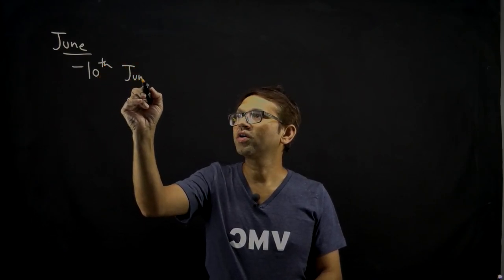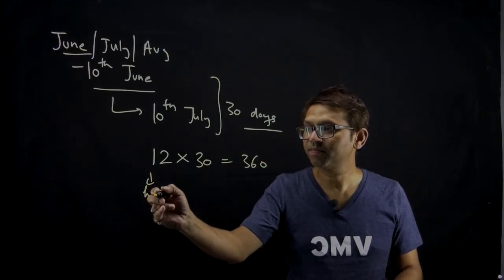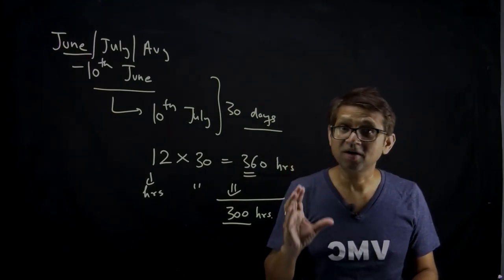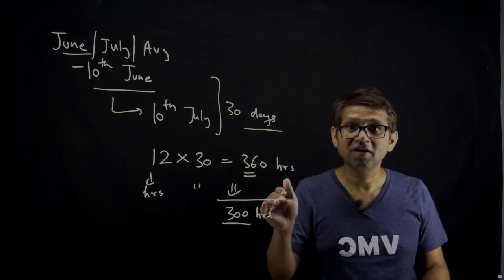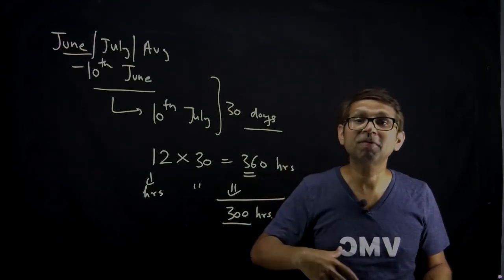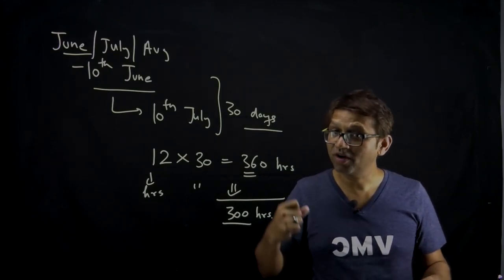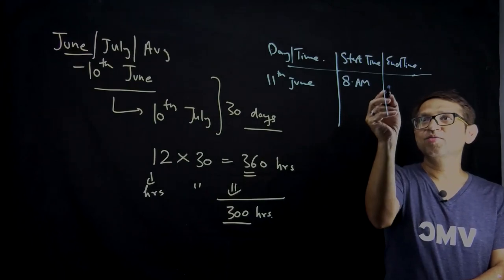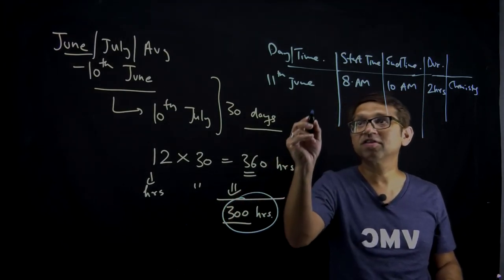JEE Mains 2020 & Class 12 Boards Exam | Maximise your Score | How to prepare between June-August'19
Weekly series for JEE 2020, will tell students on how to score high and get a great rank in JEE Main & JEE Advanced 2020. This series will have a new episode every week by Veterans of VMC, like Manmohan bhaiya (Founder), Bade bhaiya (Founder), Narender bhaiya (HOD-Chemistry), Shobhit bhaiya (HOD-Physics), Saurabh sir (Director-Academics) and other leaders in the JEE Test prep industry.

In this video, Manmohan Sir will be talking about the importance of making a proper Study Plan for the next 3 months. Also, he talks about making a time table and locking the numbers of hours and giving maximum time in coming three months June-August.

Students can ask questions and get answers, take advise on how to prepare and Do's and Dont's for a great score and rank.